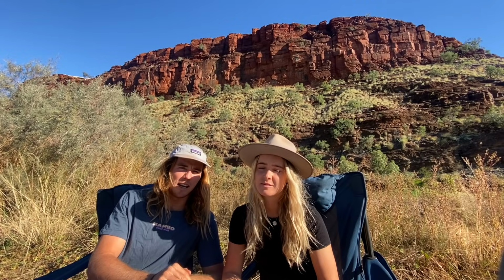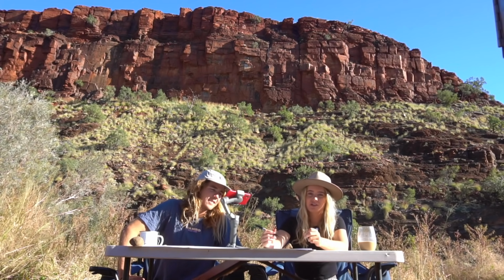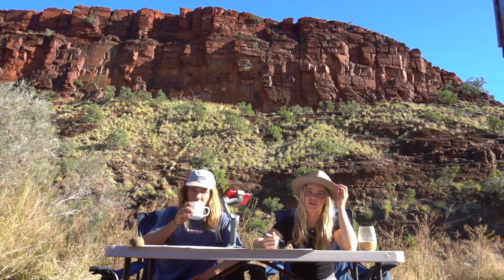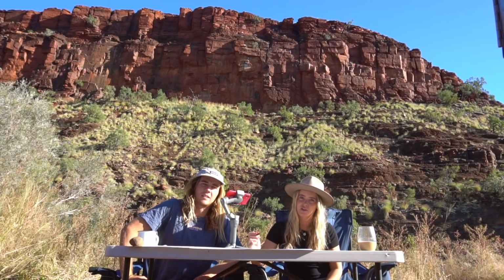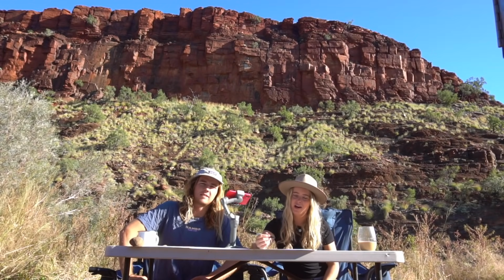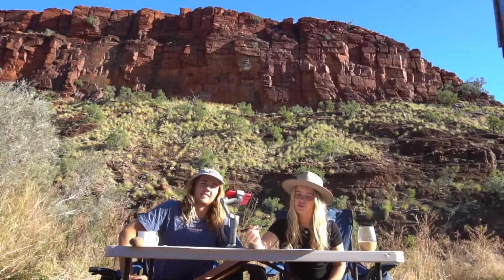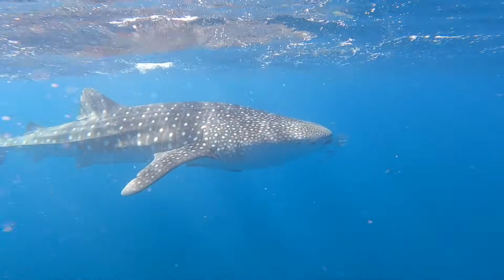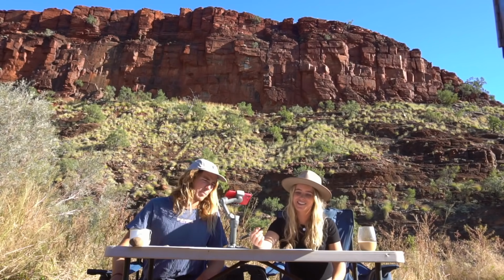Planning your trip around Australia / Western Australia / Beach camps / 4x4 / Full time travelling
Gday guys welcome to another midweek episode!

In this episode we show you our favourite beach camps and locations that you should add to your lap around Australia list.

Patreons will receive early videos and shoutouts on our videos. From only 2$ a week you'll be supporting us in huge ways!

 Making videos for you guys is our passion and it is becoming our job while we are on the road. If you enjoy our videos and wanna support us even more please feel free to sign up!